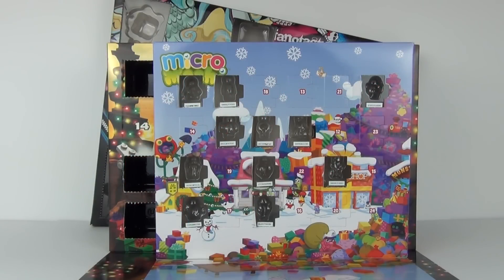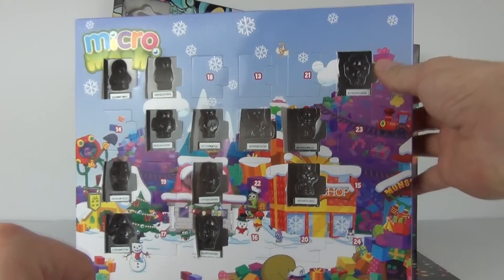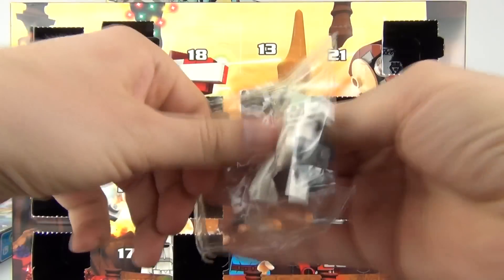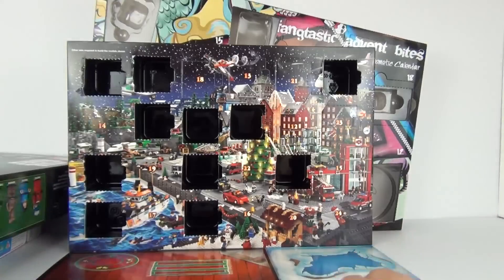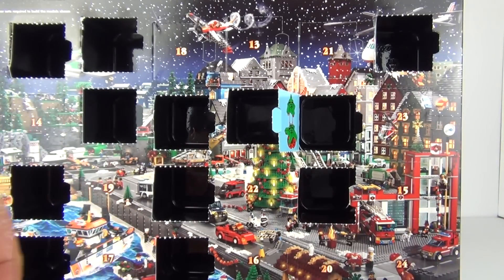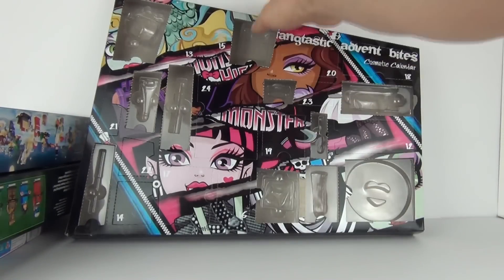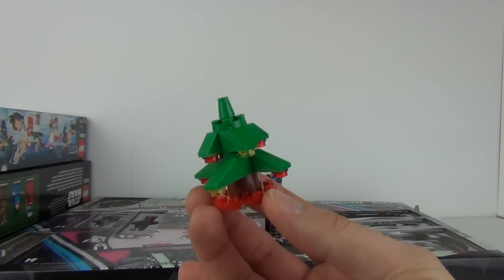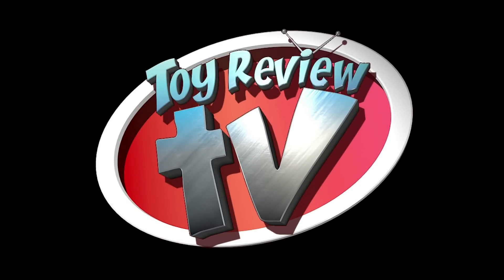Toy Advent Calendar Opening Day 12 Christmas 2013, Lego, Moshi, Monster High!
Welcome to day 12 of the toy advent calendar opening which includes Micro Moshi, Lego Star Wars, Lego City and Monster High.